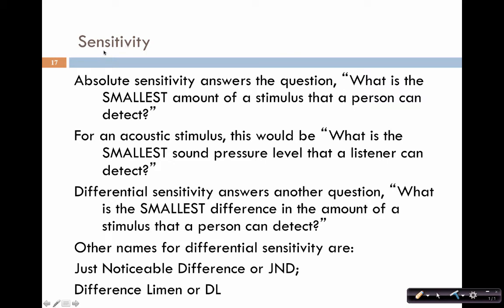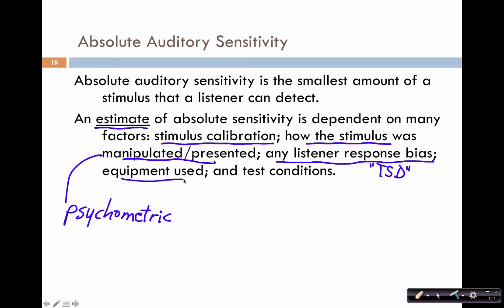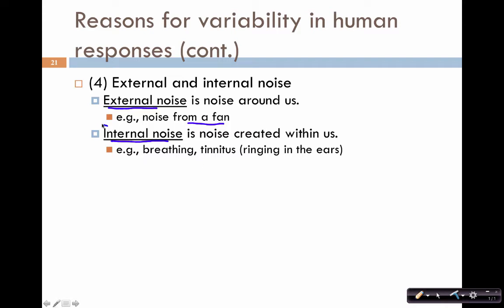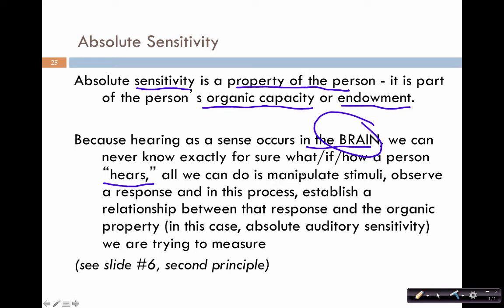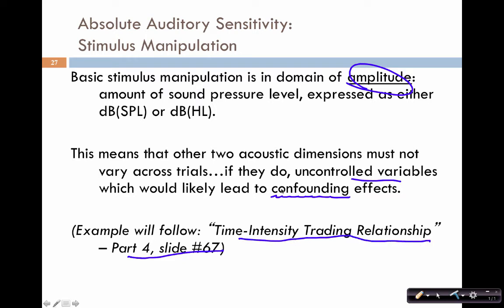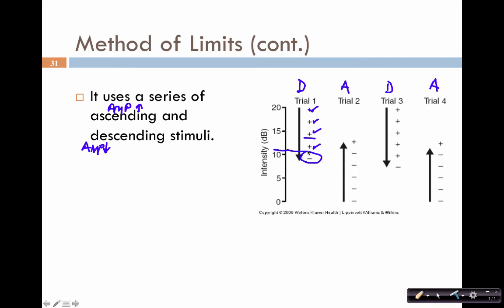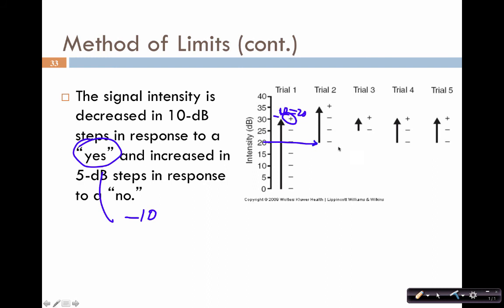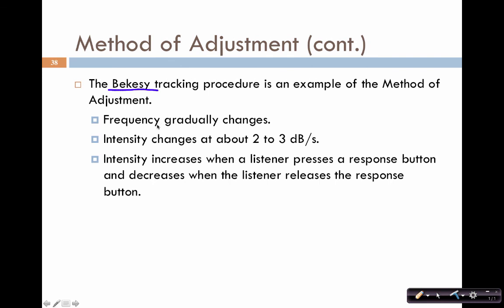Lec 12 A Part 2 4000